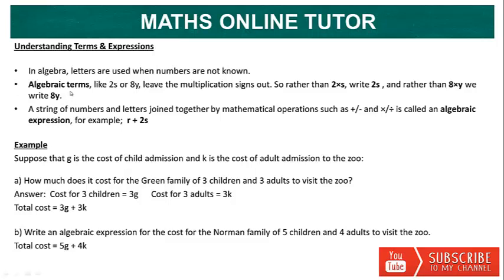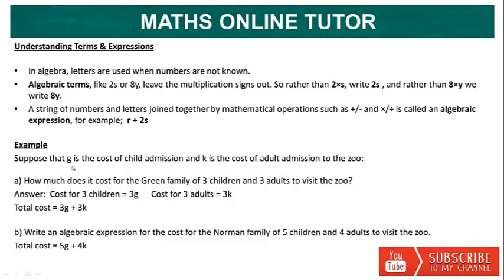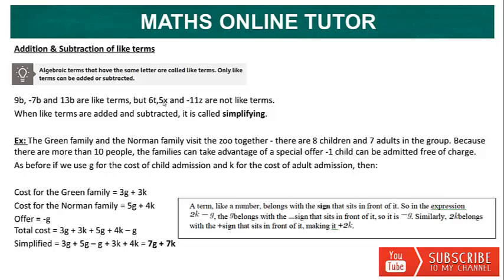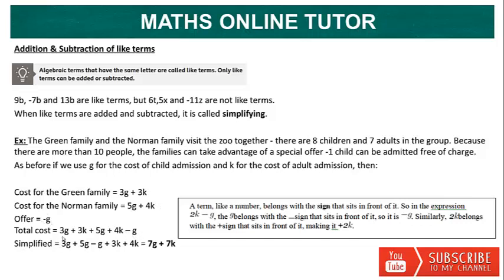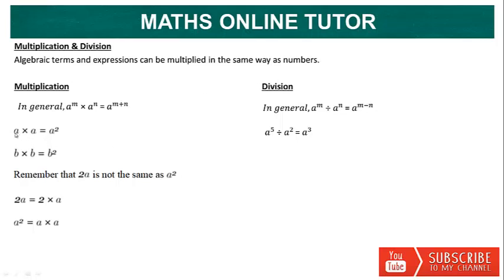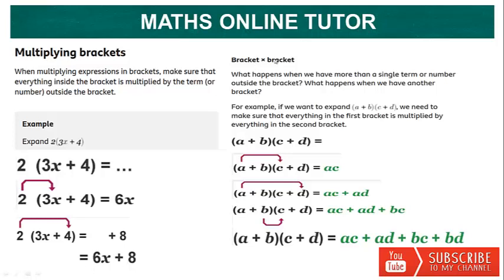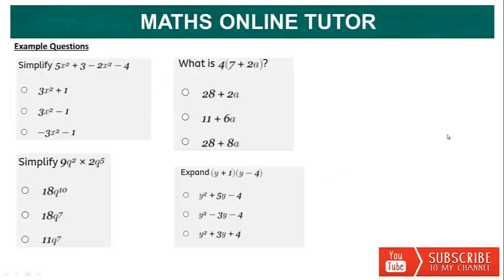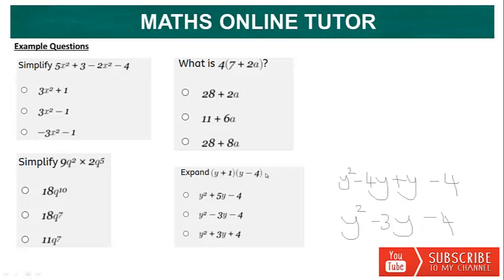Simplifying Expressions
This Video lesson will help you understand the "Simplifying expressions" topic in Algebra.